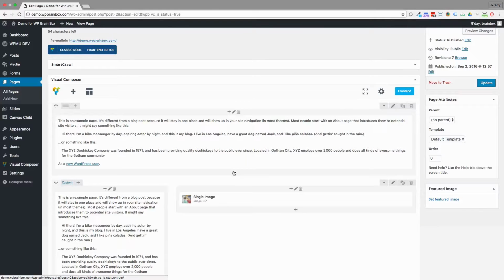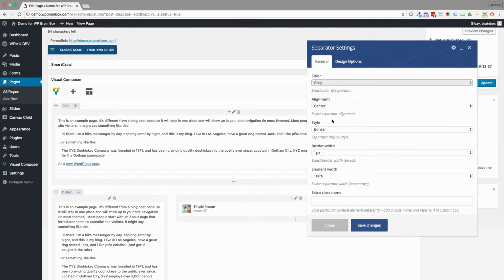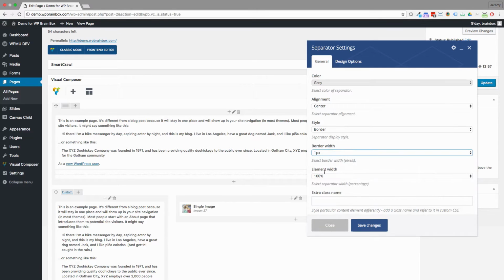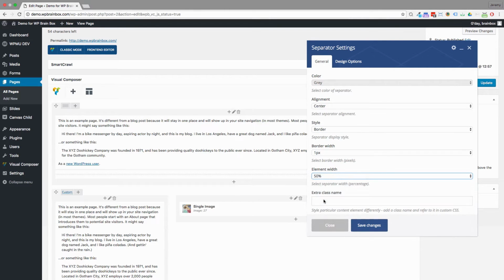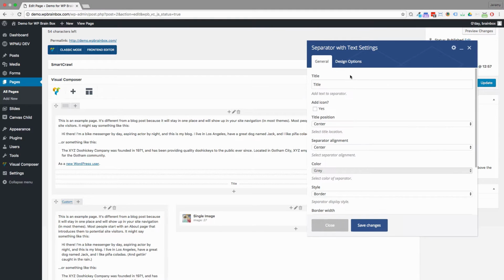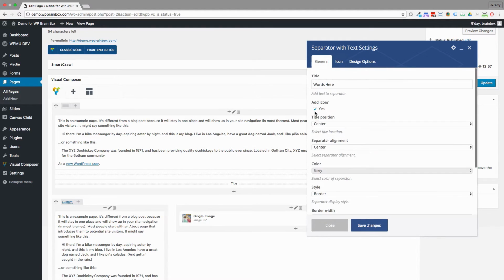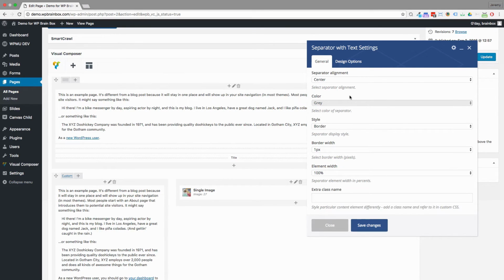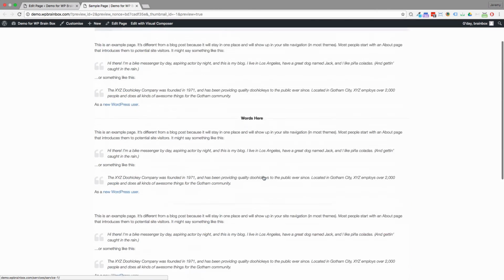Add separators to a column with visual composer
Use separators to define sections of text within a column